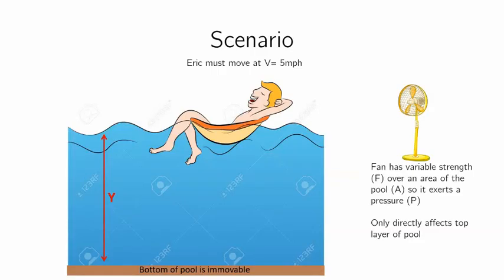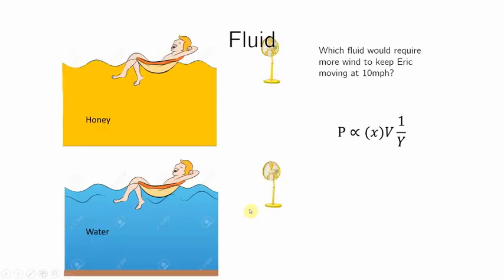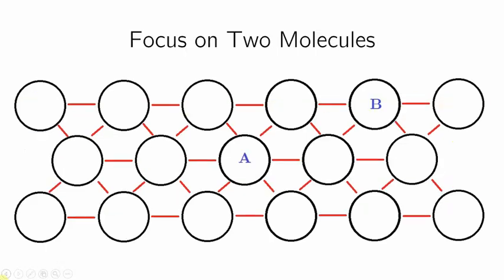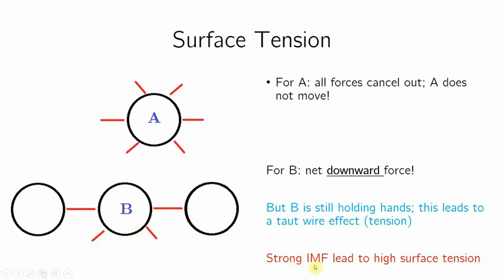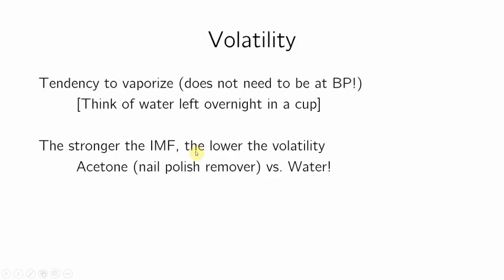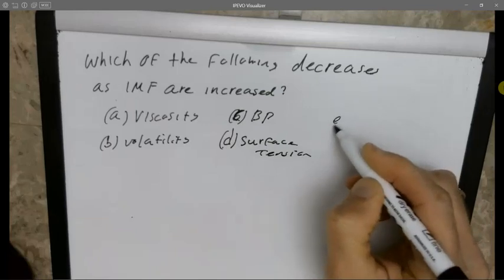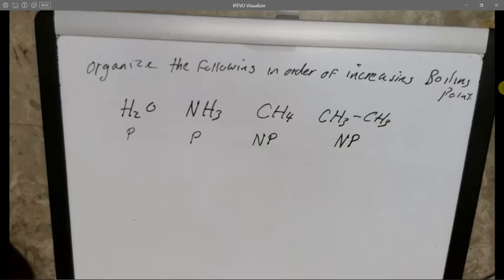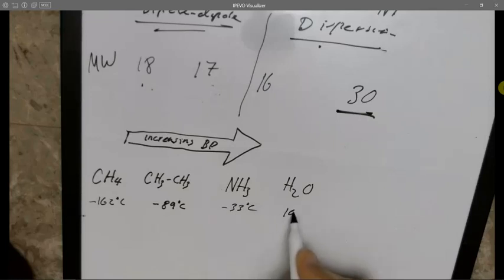INTERMOLECULAR FORCES: Liquid Properties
Surface tension, viscosity, and volatility